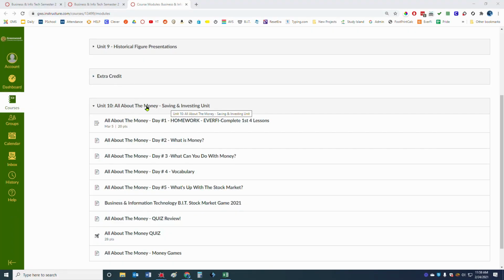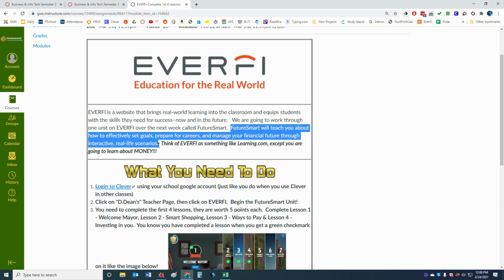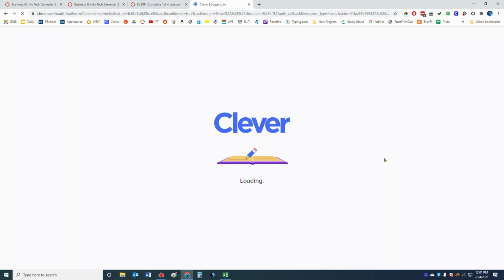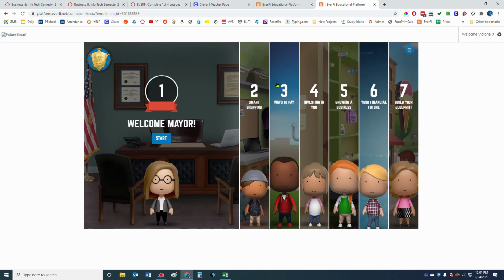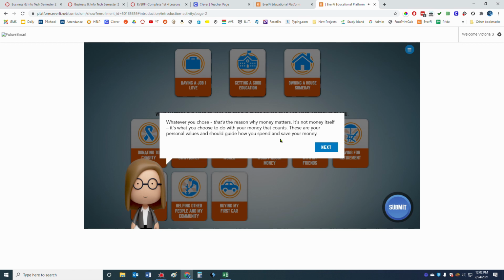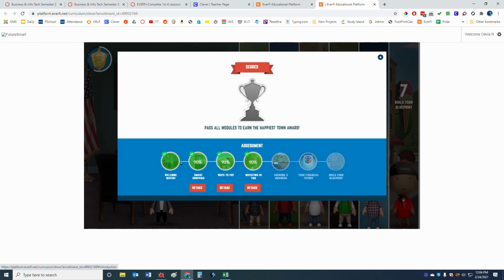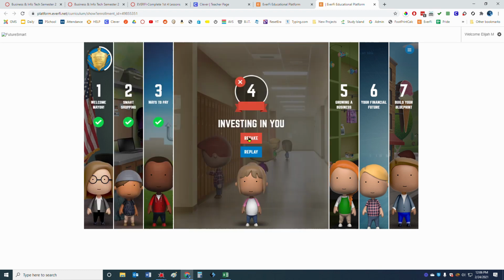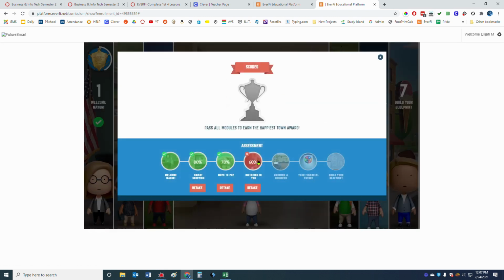How to Complete the First 4 Lessons of the EVERFI FutureSmart Unit for 6th Grade B.I.T. Class GMS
This video will walk you through how to get the full 20 points for completing the first 4 EVERFI Lessons of FutureSmart.  This is your first assignment of our All About The Money Unit in 6th Grade Business and Information Technology Class at Greenwood Middle School!